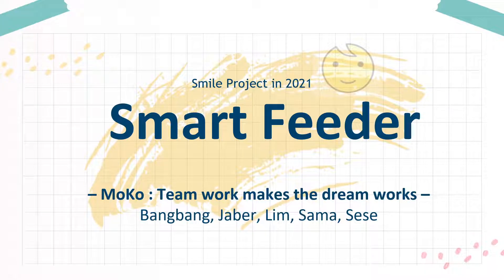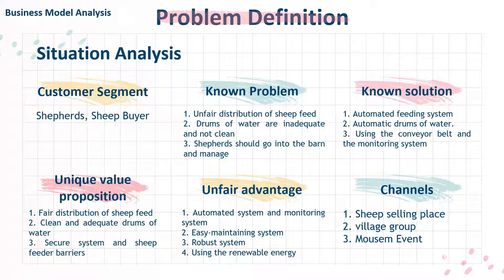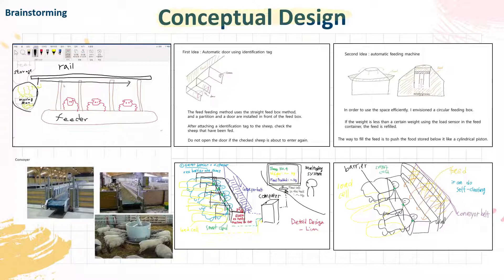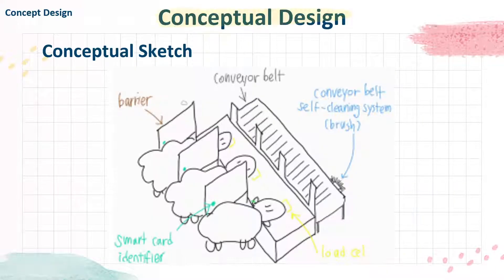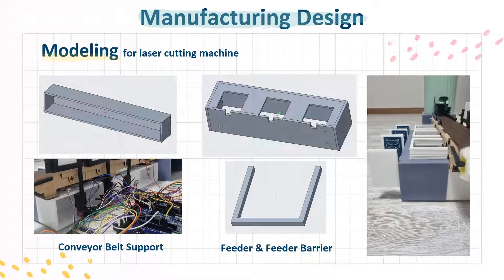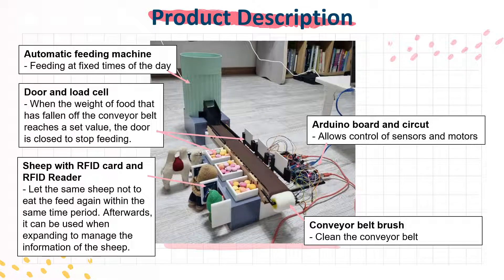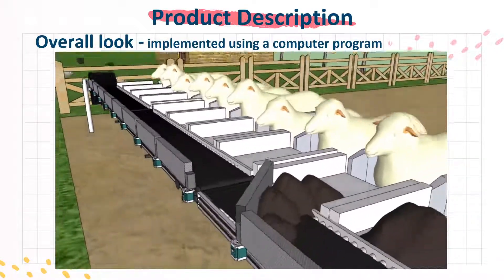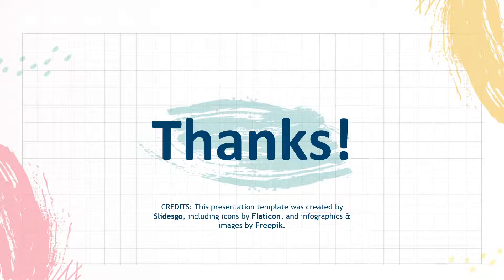[Moko] “Unfair distribution of sheep feed”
[2021 Smile Project] Moko